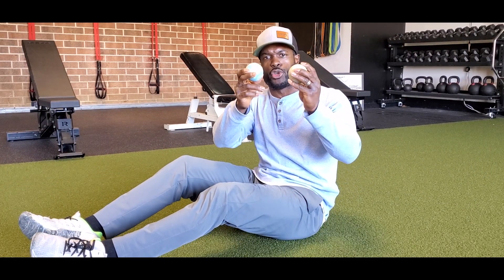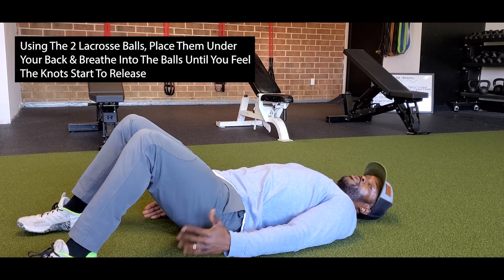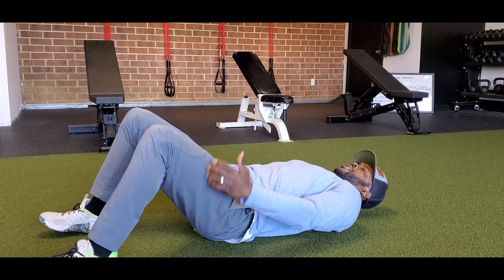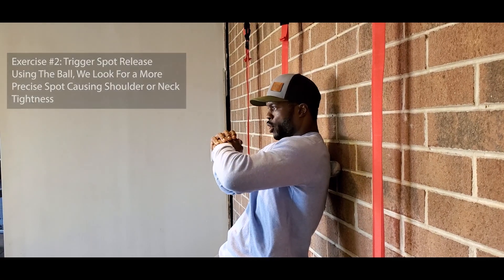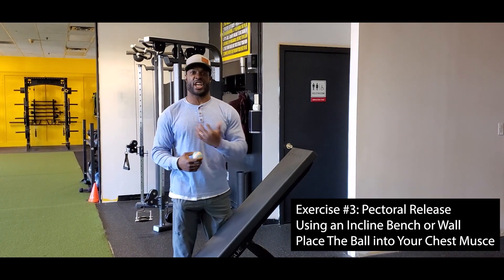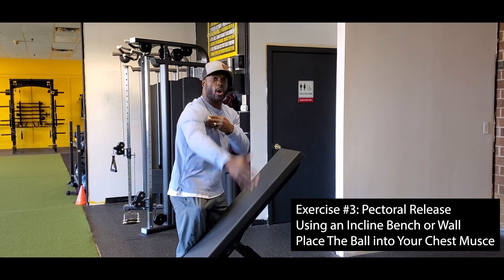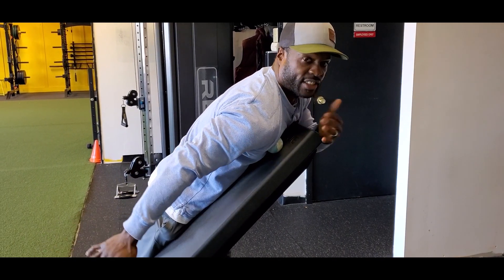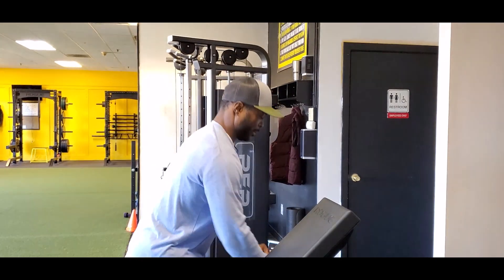Shoulder Mobility: How To Fix Your Shoulder Pain using a Lacrosse Ball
Struggling with tightness in your shoulders and upper back? This video provides step-by-step guidance on using lacrosse balls to release tension and improve flexibility in those areas. These Shoulder mobility exercises are designed to help relieve the shoulder pain and stiffness. You can use lacrosse balls, tennis balls or are gemini to perform these exercises.